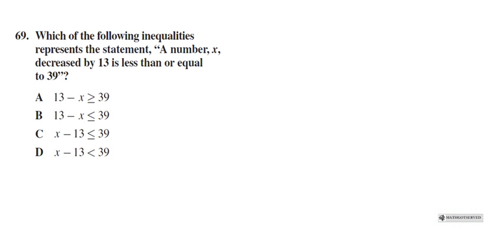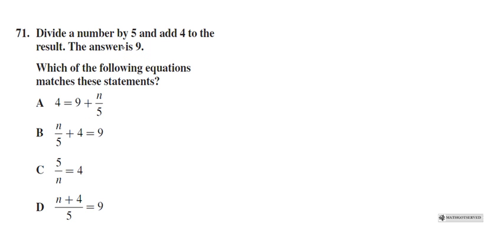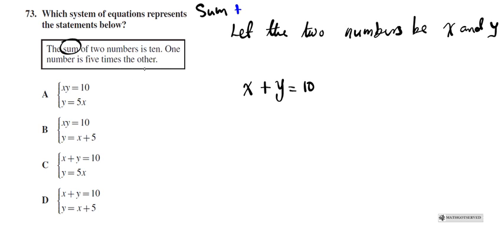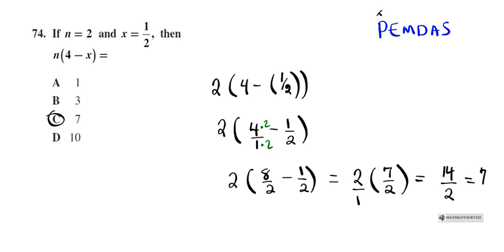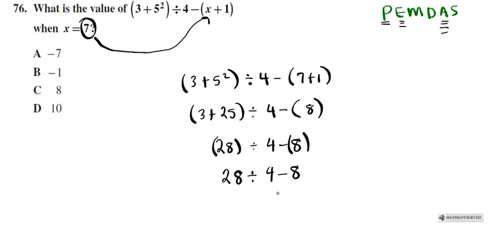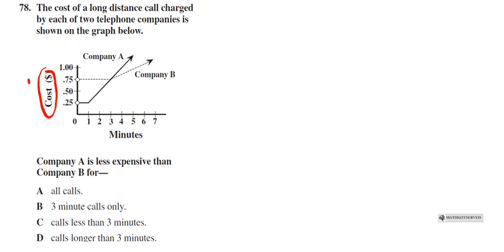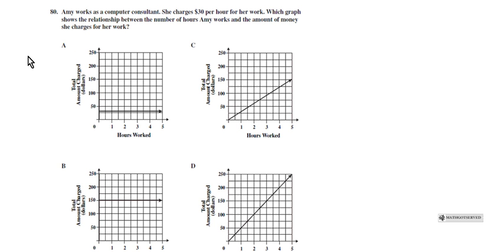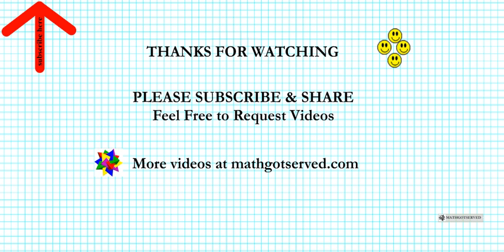CAHSEE Algebra and Functions part II (69-80) Math practice problems Test Prep centennial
ALGEBRA AND FUNCTIONS The following ten California mathematics academic content standards from the Algebra and Functions strand are assessed on the CAHSEE by 17 test questions and are represented in this booklet by 40 released test questions. These questions represent only a few of the ways in which these standards may be assessed on the CAHSEE. GRADE 7 — ALGEBRA AND FUNCTIONS Standard Set 1.0Students express quantitative relationships by using algebraic terminology, expressions, equations, inequalities, and graphs:1.1Use variables and appropriate operations to write an expression, an equation, an inequality, or a system of equations or inequalities that represents a verbal description (e.g., three less than a number, half as large as area A). 1.2Use the correct order of operations to evaluate algebraic expressions such as 3(2x + 5)2.1.5Represent quantitative relationships graphically and interpret the meaning of a specific part of a graph in the situation represented by the graph. Standard Set 2.0 Students interpret and evaluate expressions involving integer powers and simple roots: 2.1Interpret positive whole-number powers as repeated multiplication and negative whole-number powers as repeated division or multiplication by the multiplicative inverse. Simplify and evaluate expressions that include exponents. 2.2Multiply and divide monomials; extend the process of taking powers and extracting roots to monomials when the latter results in a monomial with an integer exponent.Standard Set 3.0Students graph and interpret linear and some nonlinear functions: 3.1Graph functions of the form y = nx 2 and y = nx 3 and use in solving problems.3.3Graph linear functions, noting that the vertical change (change in y-value) per unit of horizontal change (change in x-value) is always the same and know that the ratio ("rise over run") is called the slope of a graph.3.4Plot the values of quantities whose ratios are always the same (e.g., cost to the number of an item, feet to inches, circumference to diameter of a circle). Fit a line to the plot and understand that the slope of the line equals the quantities.Standard Set 4.0Students solve simple linear equations and inequalities over the rational numbers:4.1Solve two-step linear equations and inequalities in one variable over the rational numbers, interpret the solution or solutions in the context from which they arose, and verify the reasonableness of the results.4.2Solve multistep problems involving rate, average speed, distance, and time or a direct variation.